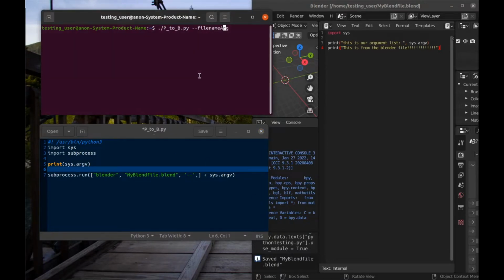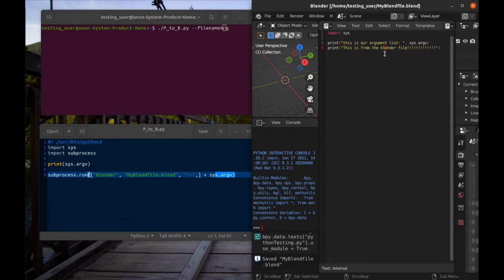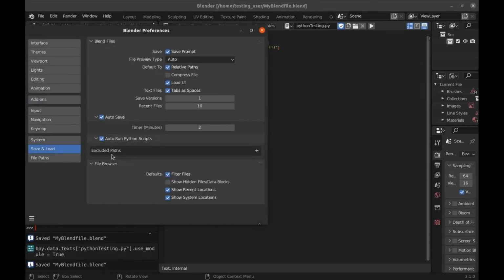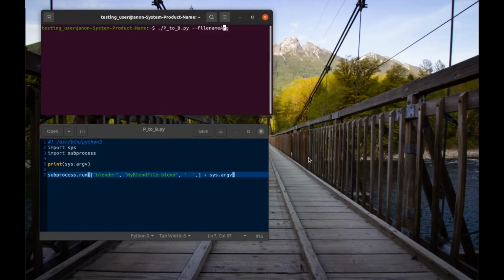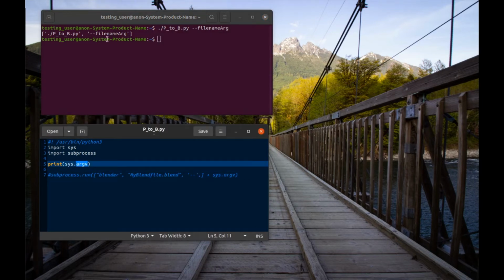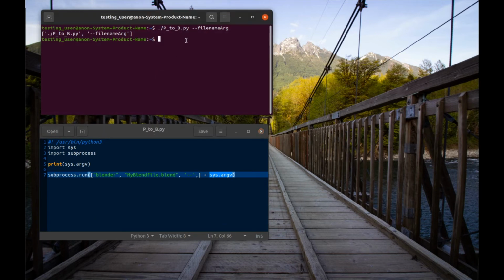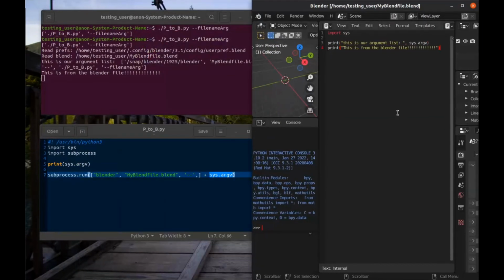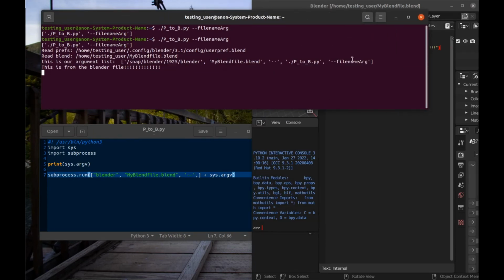Passing arguments to blender through python or bash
Python Script:
#! /usr/bin/python3
import sys
import subprocess

print(sys.argv)

subprocess.run(["blender", "MyBlendfile.blend", '--',] + sys.argv)

Bash Script:

~$ ./P_to_B.py --filenameArg

Blender File:
import sys

print("This is our argument list: ", sys.argv)
print("This is from the blender file!")